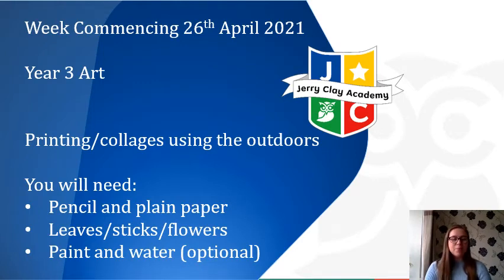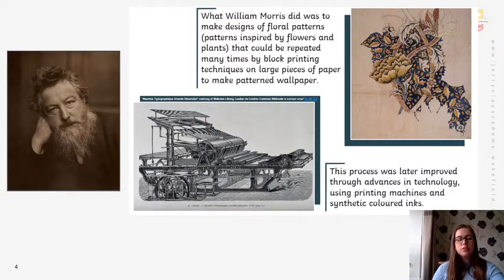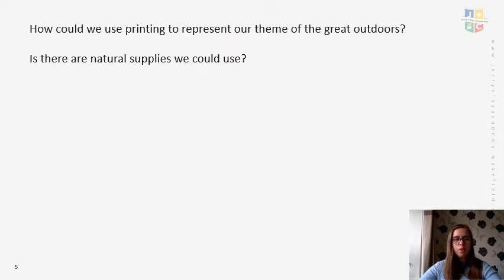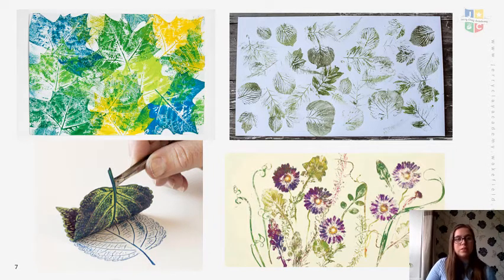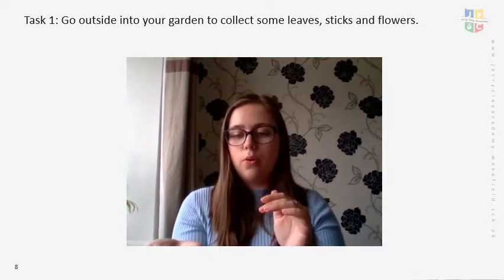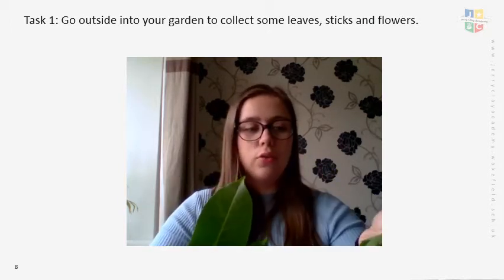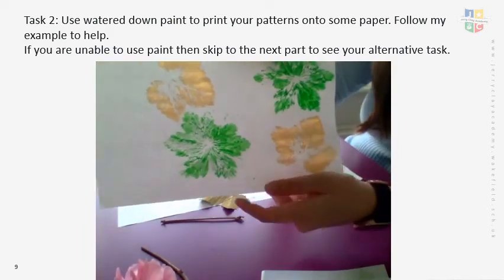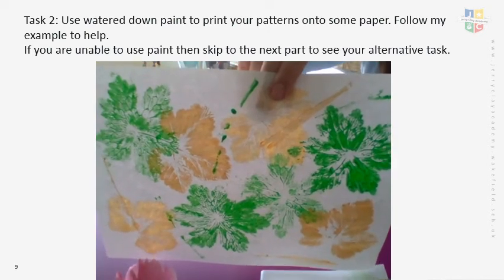Y3 Art Lesson - Practising printing and collaging